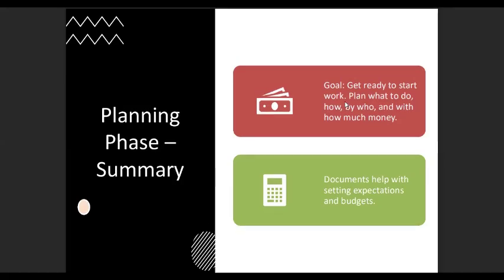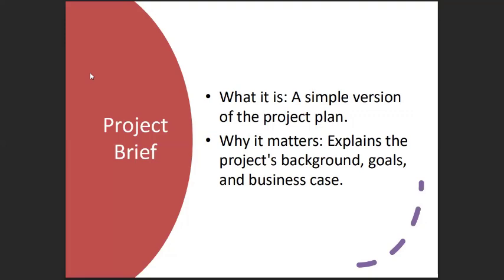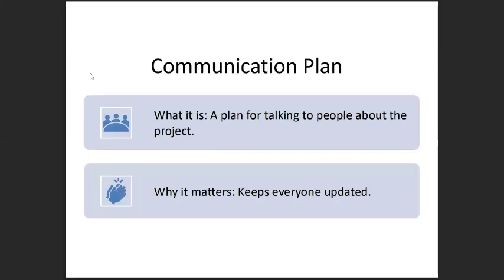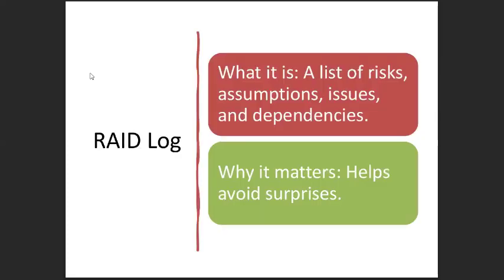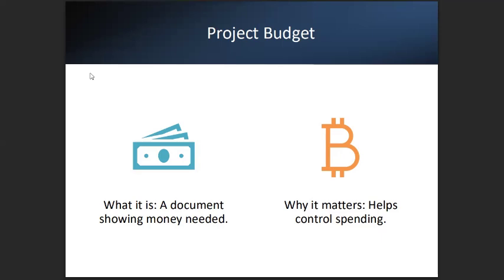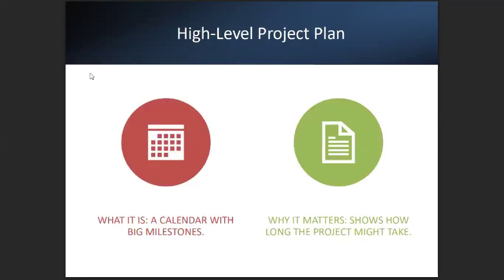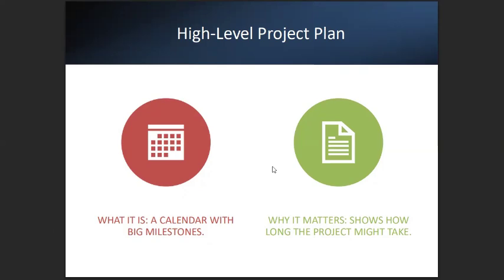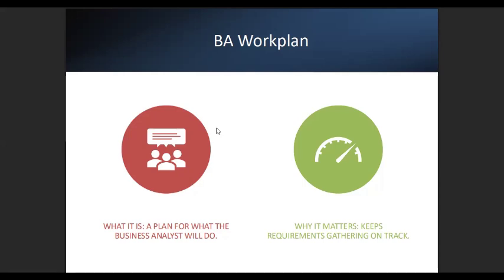📌 Project Planning Phase: Key Documentations You Must Know!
Welcome to Agile Foundation eSchool! 🎓

In this second episode of our Project Documentation Series, we dive into the Project Planning Phase, exploring the practical documents you need to understand and apply as a project delivery professional.

✅ What you will learn in this video:

What the Project Planning Phase entails

The key objectives of planning in project delivery

The essential documents used at this stage (e.g., Project Plan, Communication Plan, RAID Log, and more)

Practical explanations to help you apply them confidently in real projects

Whether you’re an aspiring Project Manager, Business Analyst, Product Owner, or Agile professional, this video will equip you with practical insights to understand project planning documentation clearly and professionally.